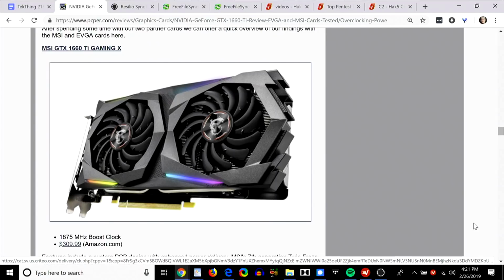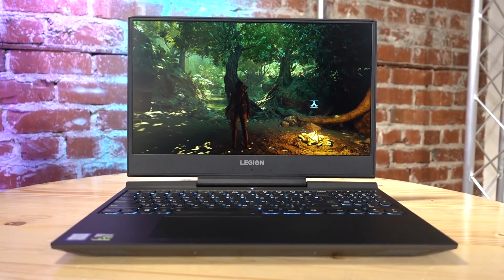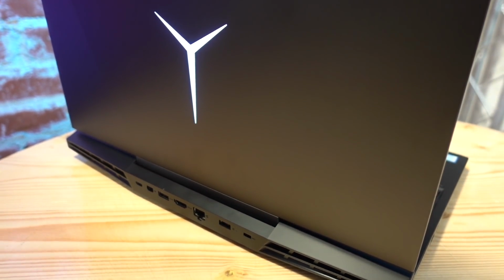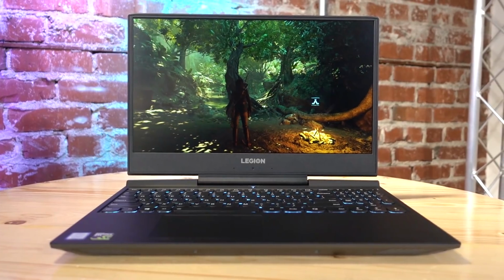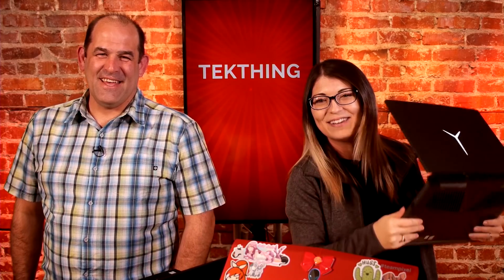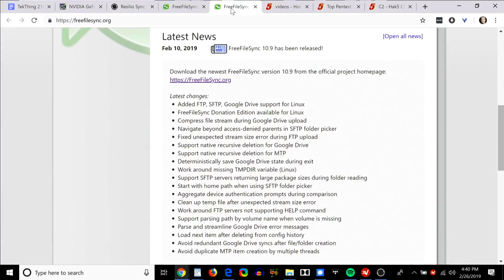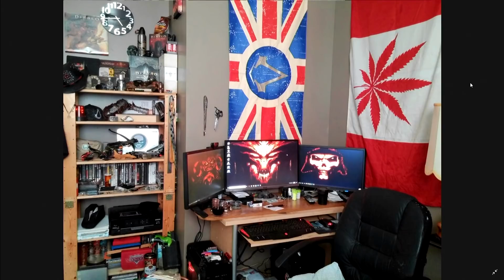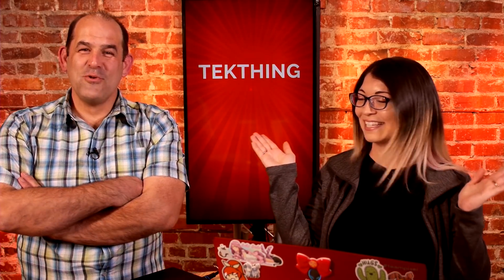GTX 1660 Ti: Forget the GTX 1070 & 1060! Lenovo Legion Y7000p Gaming Laptop, Your Battlestations!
Is Nvidia's GTX 1660 Ti the new card for 1080p gaming? Lenovo Legion Y7000p Gaming Laptop Hands on, Battlestations!

00:56 Nvida GTX 1660 Ti
Last week Nvidia announced their latest GPU, the GTX 1660 Ti, kind of a first cousin to the RTX 2060, without the fancy DLSS or RTX raytracing. Sebastian Peak, Editor in Chief, PCPer.com joins us to talk performance, and if this is the new GTX 1060!

11:55 Lenovo Legion Y7000p Review
We love budget gaming laptops… with RTX 2060 GPUs coming to mobile, can a GTX 1060 powered machine like Lenovo’s latest Legion, the 15.6" Y7000p still hang? Is it worth your money??? Hands on review in the video!

21:26 SyncToy Alternatives
We mentioned Resilio Sync last week, a non-hosted Dropbox alternative for syncing folders… you had a ton of alternatives to SyncToy, including Karen’s Replicator, and FreeFileSync. Details in the video!

24:47 Your Battlestations!
Last week we asked for you to send us your Battlestation photos, and boy... did y'all come through on that request! We’ve got photos from Robert, Bill, Jim, John, Alex, and Glytch in the video!

28:55 Thanks Hak5!!!
A big Thank You to Hak5 for the studio space! Check out the security and privacy podcasts at hak5.org, the pentesting gear in the shop, and don’t forget: Cloud C2: makes remote pentesting easy!

29:39 Do Something Analog!
Like find a group to cosplay Doctor Who with at Gallifrey One!

THANKS!